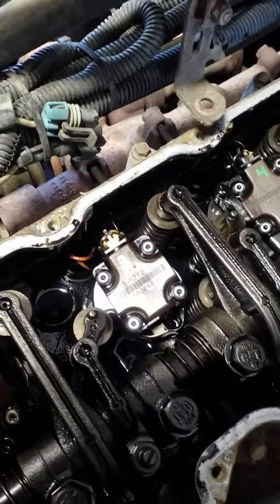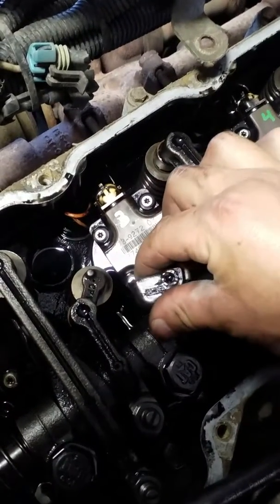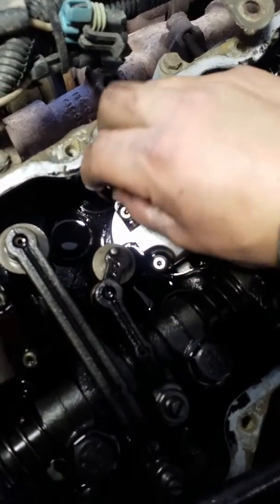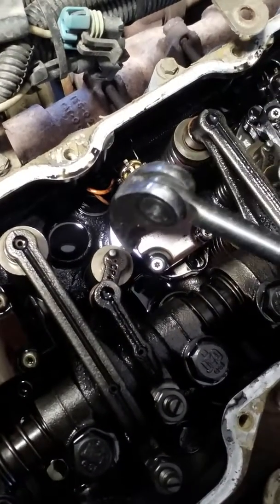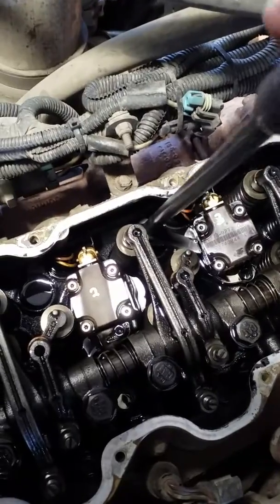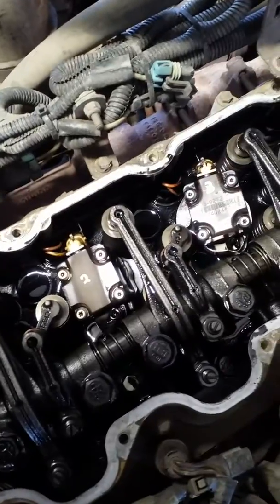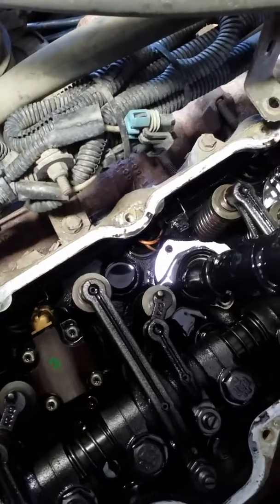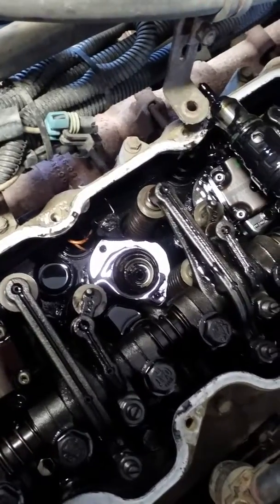Injector removal. 3126 cat engine, injector sleeve, step by step, Part 3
Injector removal